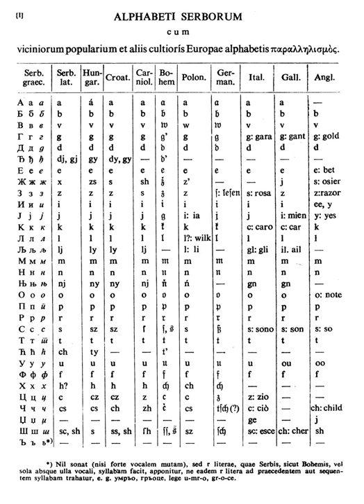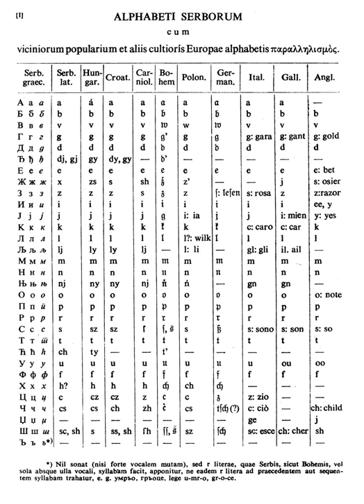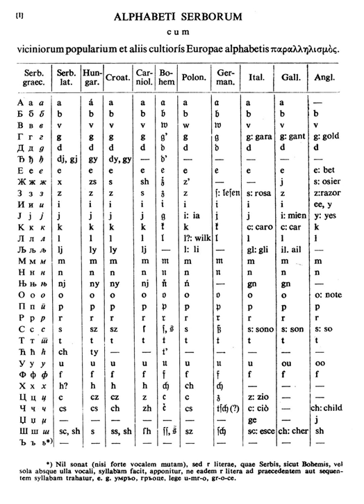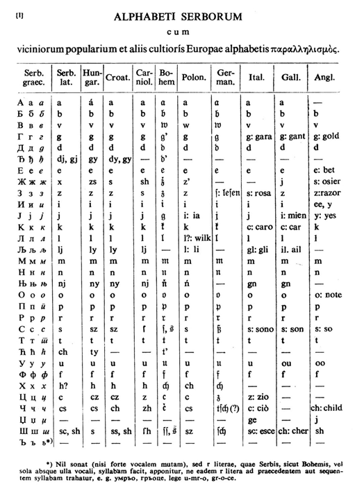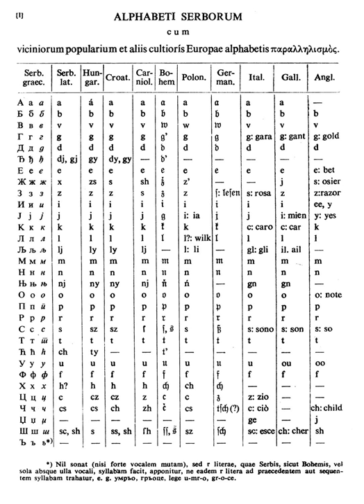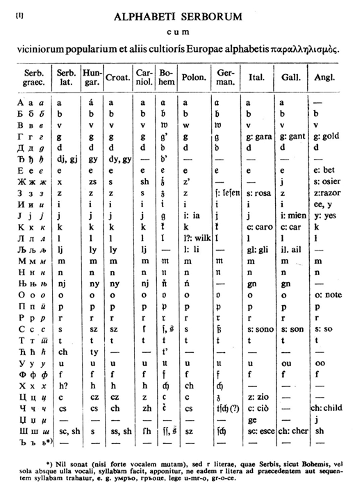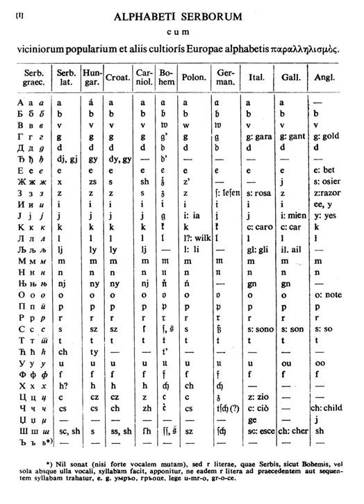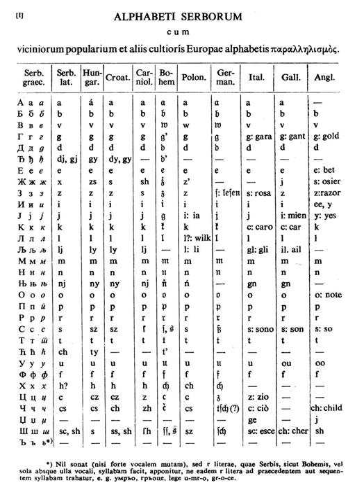Serbian Cyrillic alphabet | Wikipedia audio article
This is an audio version of the Wikipedia Article:
Serbian Cyrillic alphabet

SUMMARY
The Serbian Cyrillic alphabet (Serbian: српска ћирилица/srpska ćirilica, pronounced [sr̩̂pskaː t͡ɕirǐlit͡sa]) is an adaptation of the Cyrillic script for the Serbian language, developed in 1818 by Serbian linguist Vuk Karadžić. It is one of the two alphabets used to write standard modern Serbian, Bosnian and Montenegrin, the other being Latin.
Karadžić based his alphabet on the previous "Slavonic-Serbian" script, following the principle of "write as you speak and read as it is written", removing obsolete letters and letters representing iotified vowels, introducing ⟨J⟩ from the Latin alphabet instead, and adding several consonant letters for sounds specific to Serbian phonology. During the same period, Croatian linguists led by Ljudevit Gaj adapted the Latin alphabet, in use in western South Slavic areas, using the same principles. As a result of this joint effort, Cyrillic and Latin alphabets for Serbo-Croatian have a complete one-to-one congruence, with the Latin digraphs Lj, Nj, and Dž counting as single letters.
Vuk's Cyrillic alphabet was officially adopted in Serbia in 1868, and was in exclusive use in the country up to the inter-war period. Both alphabets were co-official in the Kingdom of Yugoslavia and later in the Socialist Federal Republic of Yugoslavia. Due to the shared cultural area, Gaj's Latin alphabet saw a gradual adoption in Serbia since, and both scripts are used to write modern standard Serbian, Montenegrin and Bosnian; Croatian uses only the Latin alphabet. In Serbia, Cyrillic is seen as being more traditional, and has the official status (designated in the Constitution as the "official script", compared to Latin's status of "script in official use" designated by a lower-level act). It is also an official script in Bosnia-Herzegovina and Montenegro, along with Latin.
The Serbian Cyrillic alphabet was used as a basis for the Macedonian alphabet with the work of Krste Misirkov and Venko Markovski.